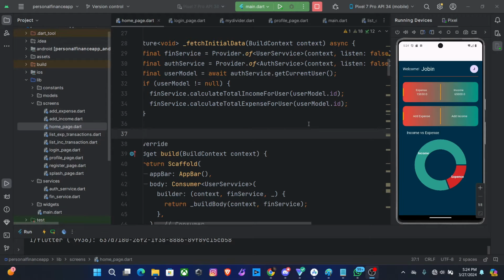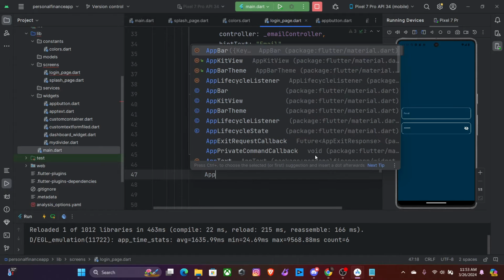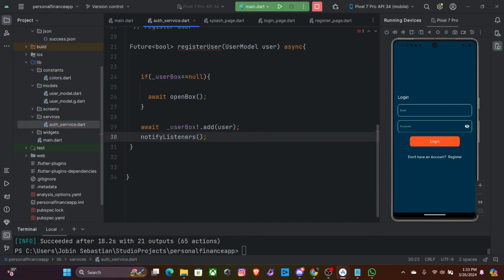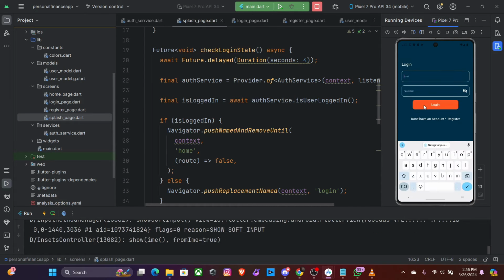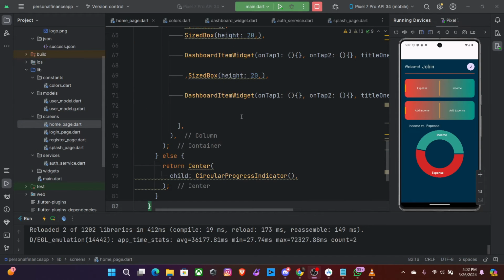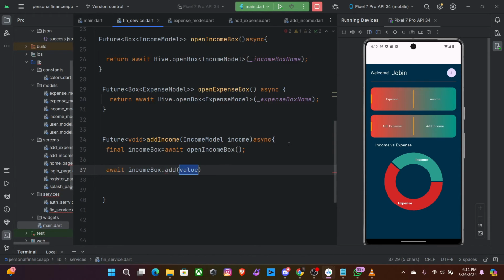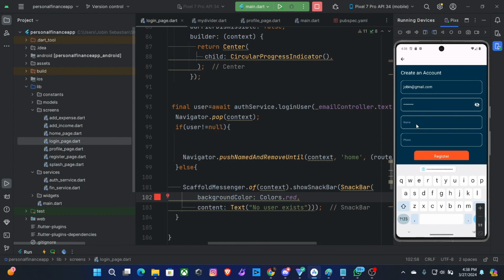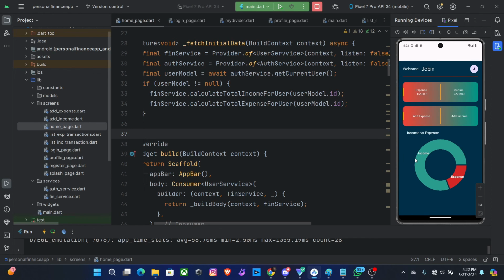Add this project to Your Portfolio: Build a Finance App with Flutter, Hive and Provider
Looking to bolster your portfolio and stand out to potential employers? Dive into our tutorial on building a finance app with Flutter! In this comprehensive guide, we'll walk you through every step of the process, from setting up your project to implementing key features using Flutter and Hive. This project is a must-have for any Flutter developer looking to showcase their skills and land their dream job. Start building your future today – watch our tutorial and add this impressive project to your portfolio!

Topics Covered
Introduction to Hive and its advantages in Flutter development.
Setting up Hive in your Flutter project.
Understanding Hive Boxes and data models.
CRUD operations (Create, Read, Update, Delete) with Hive.
Querying and filtering data efficiently.
Implementing Hive in real-world scenarios within Flutter apps.
Best practices and optimization techniques for using Hive.